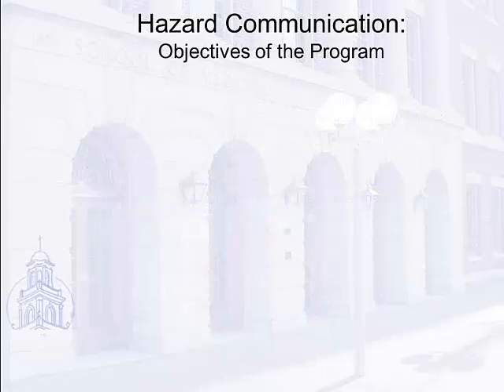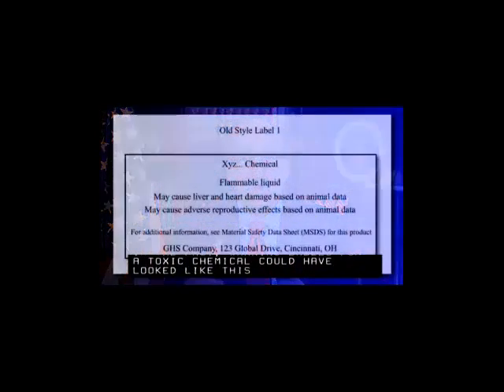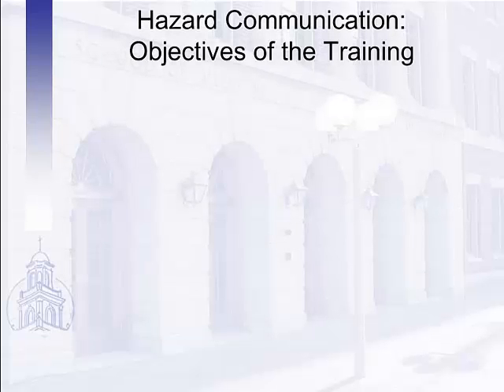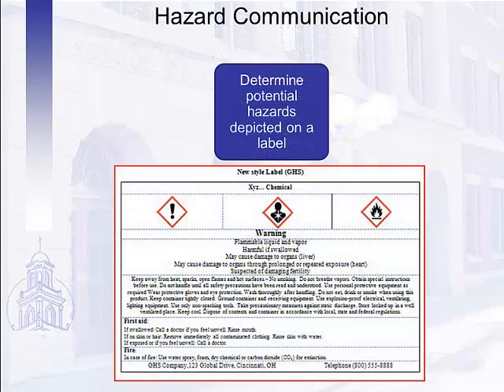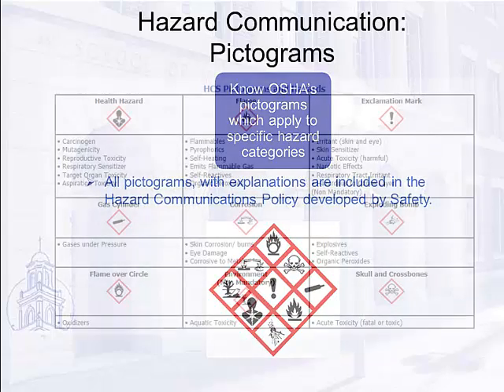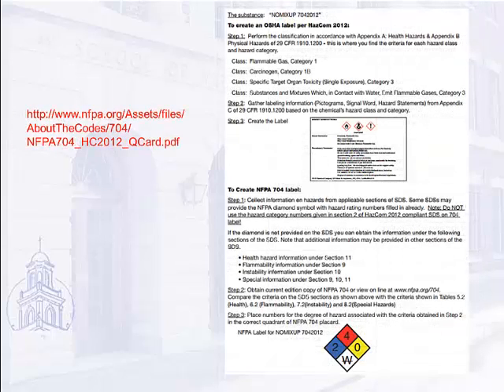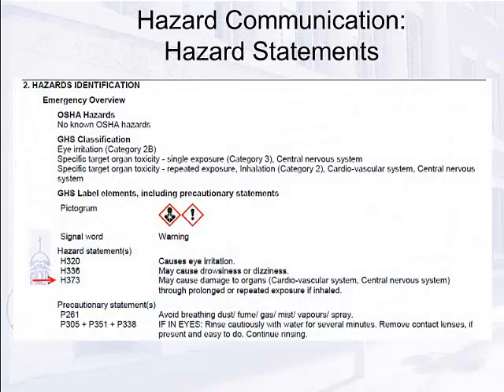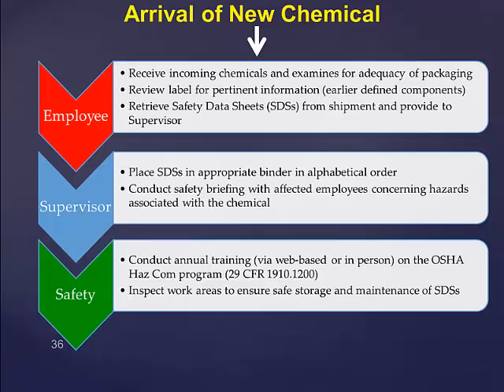Online HAZCOM and the Globally Harmonized System (GHS) Training Module